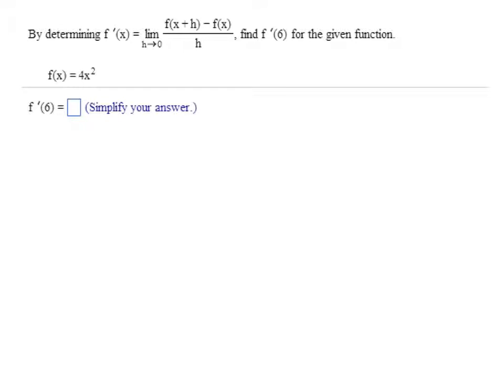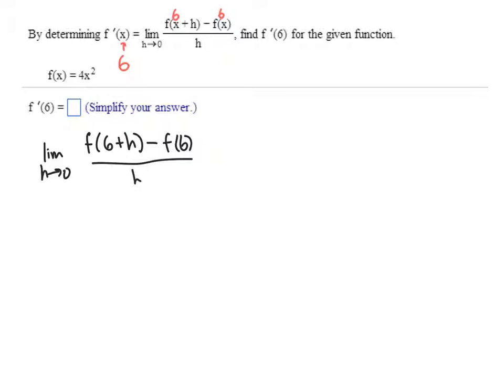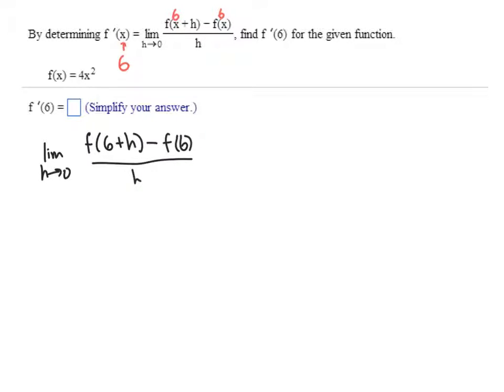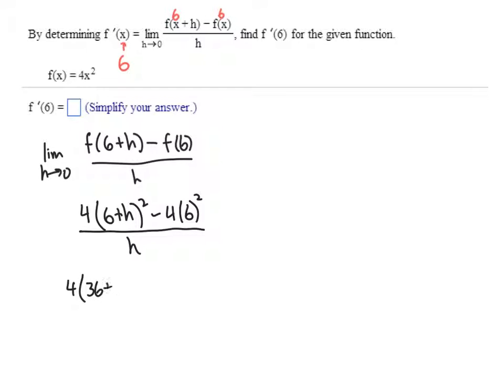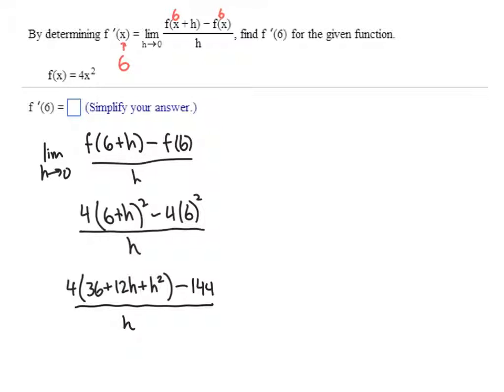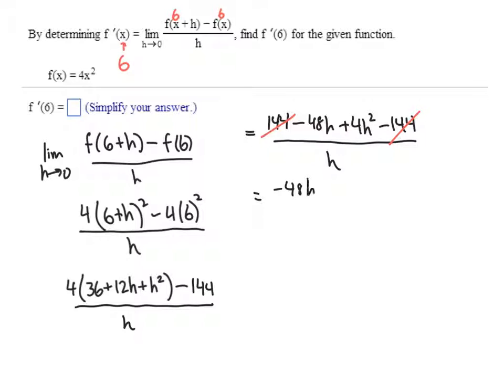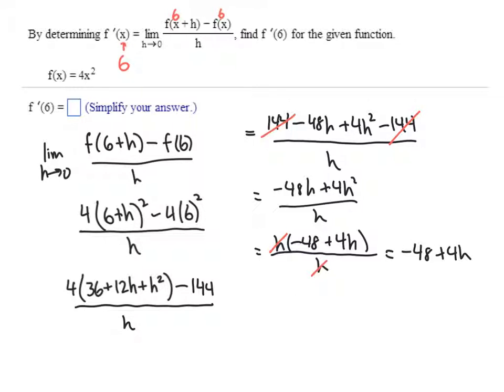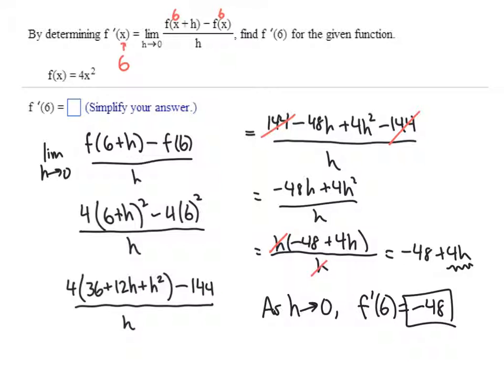Example: Using Limits to Compute Derivatives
In this video, I explain how to compute the value of a derivative using limits.